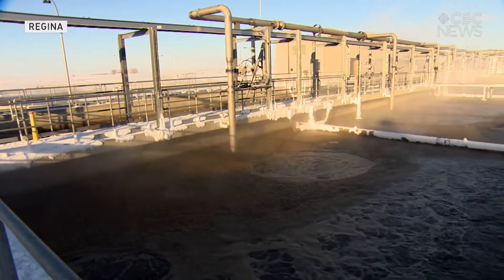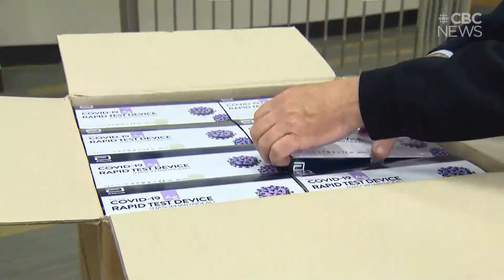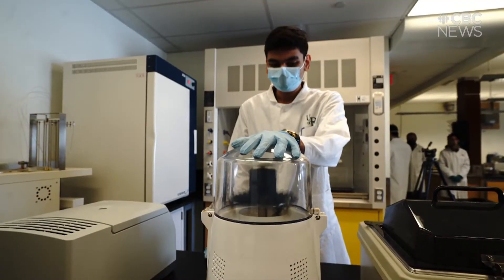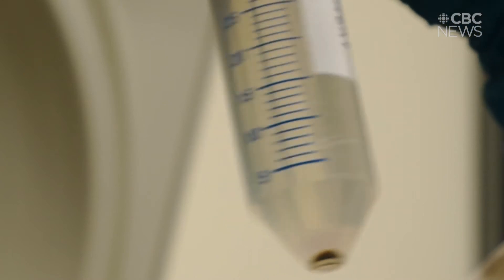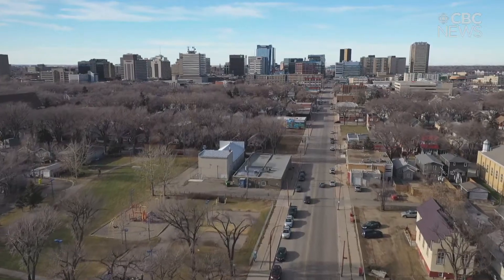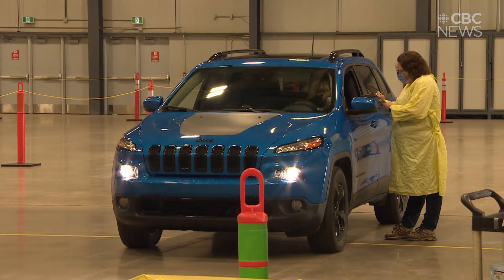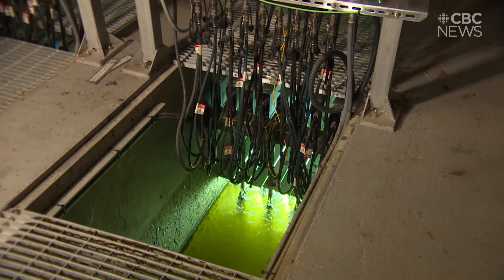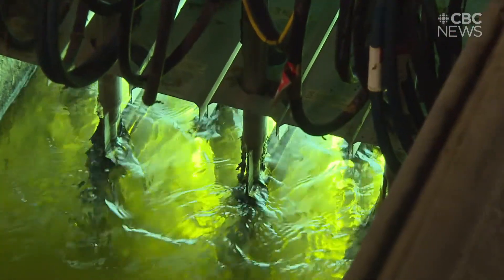U of R researchers are measuring COVID-19 in our wastewater plants to help monitor transmission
With new limits on PCR testing, wastewater research is now one of the few ways to measure COVID-19  transmission in our province. University of Regina researchers are taking samples from wastewater plants in southern Saskatchewan and analyzing the viral load. They sat down with us to explain how it works.